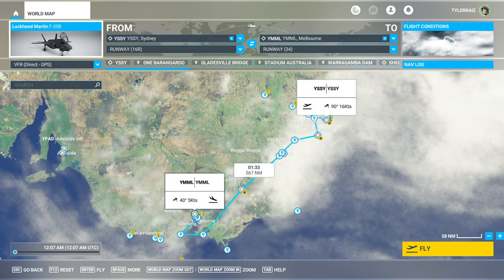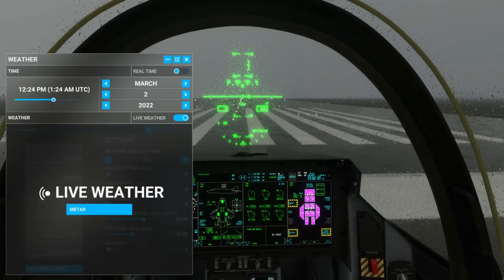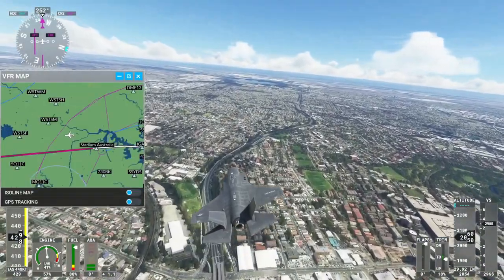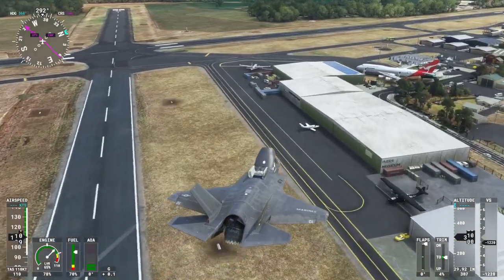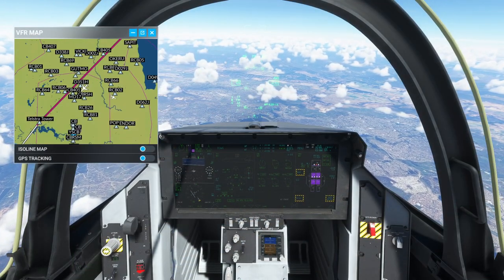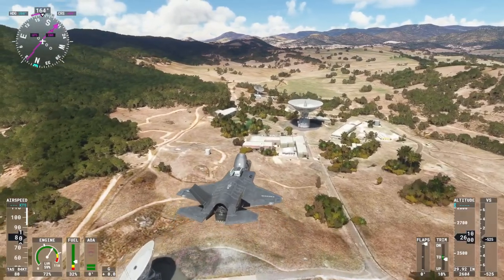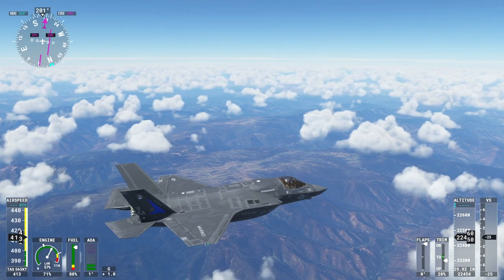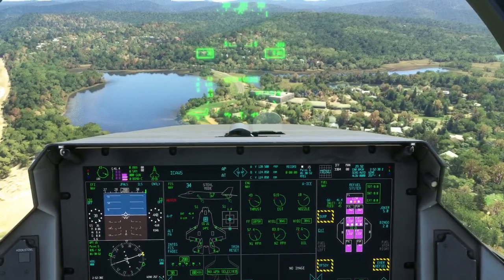Flight Sim 2020 - F-35B Sightseeing from Sydney to Melbourne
I check out some of the points of interest and photogrammetry added in the newest world update by flying from Sydney to Melbourne in IndiaFoxtEcho's F-35B, hovering as necessary.